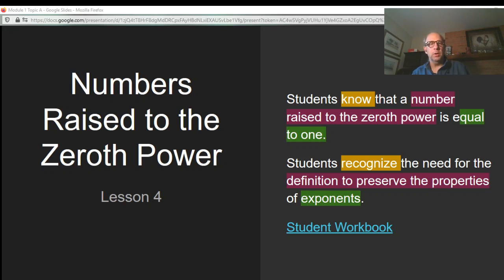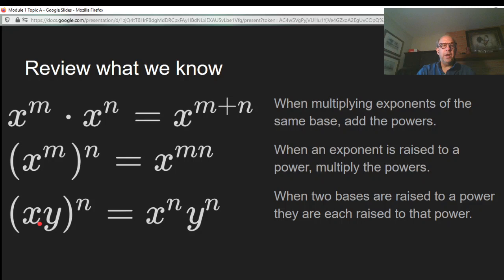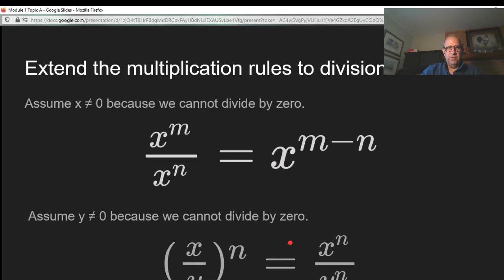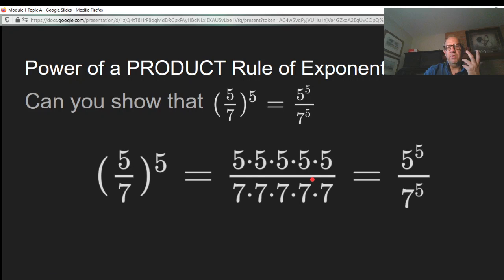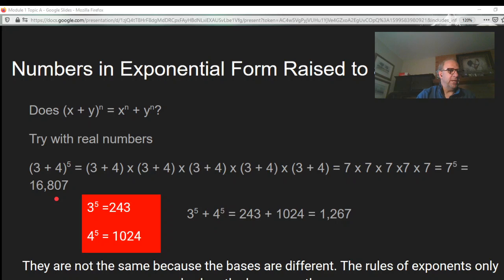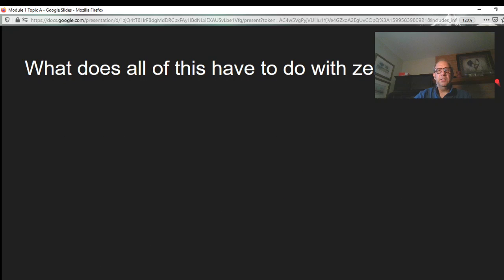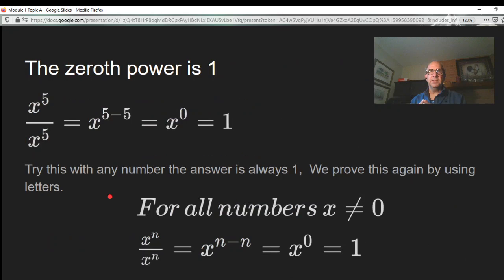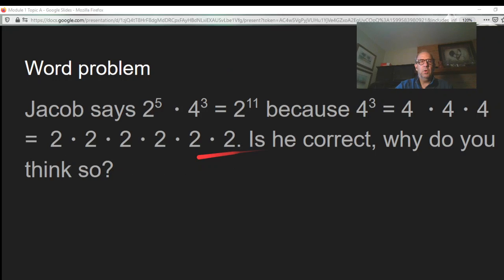Lesson 4 8th grade engage NY Slidedeck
The zeroth power of exponents